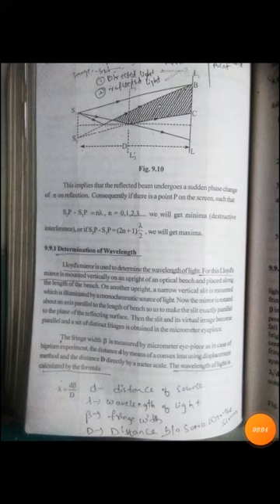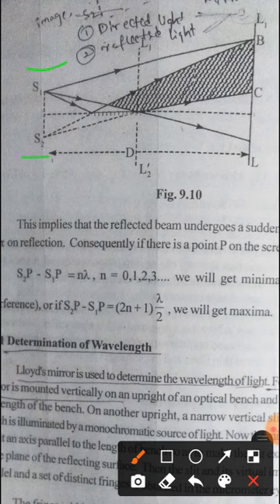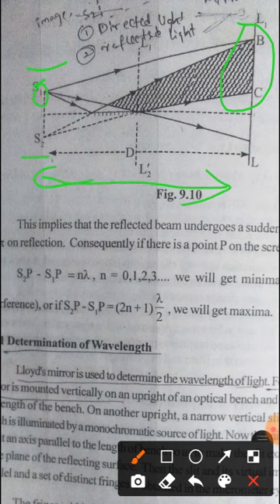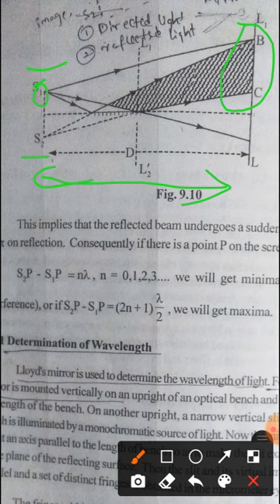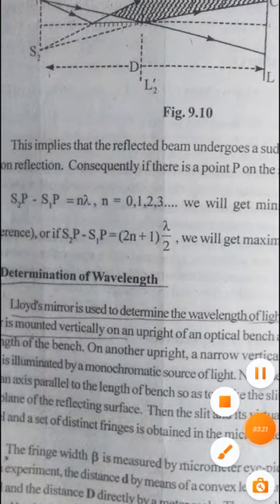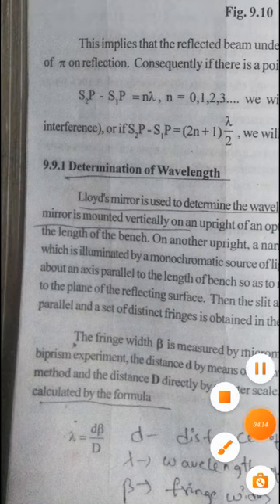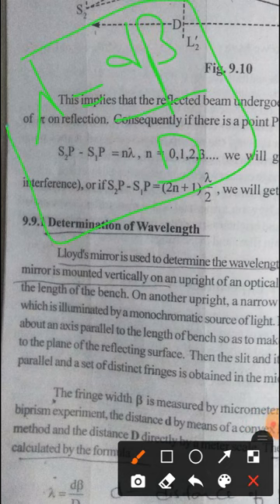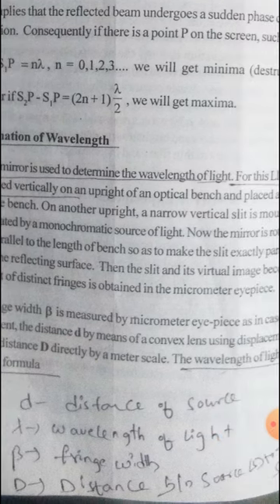Physics 2 year : waves and optics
Lloyd's mirror experiment